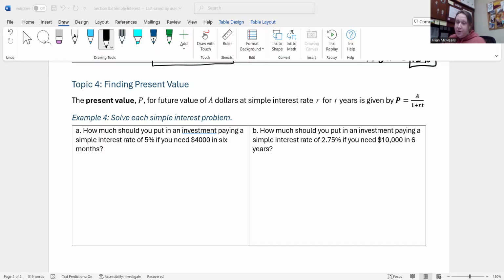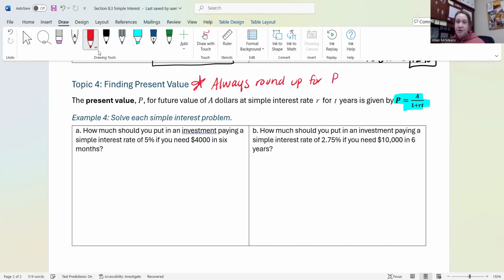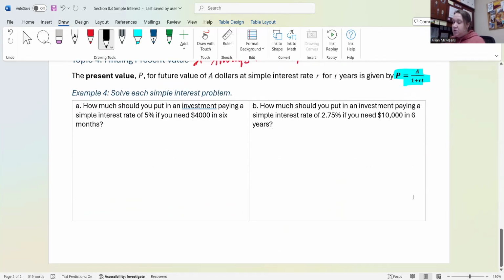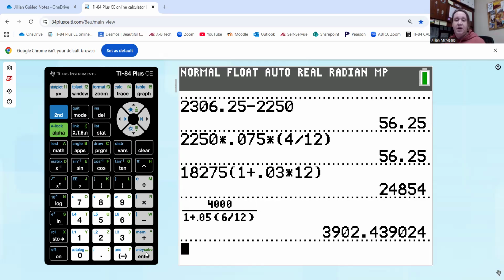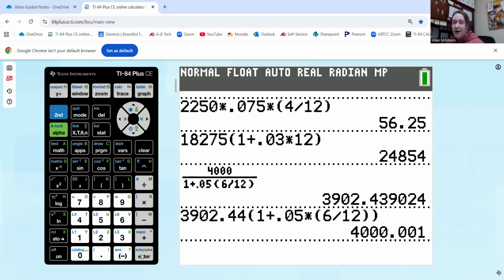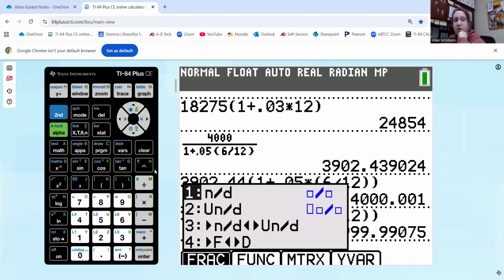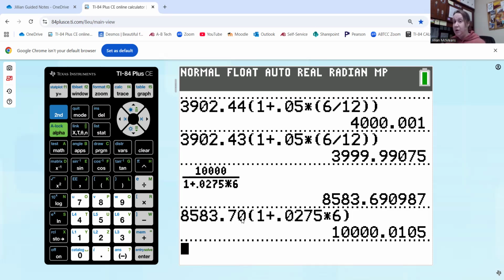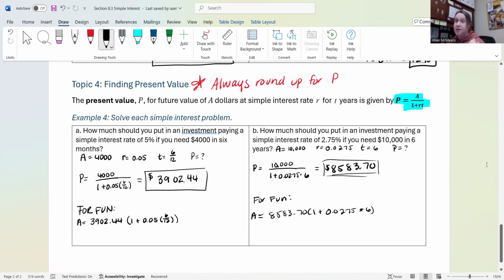M143 Section 8.3 Topic 4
Calculating Present Value for Simple Interest